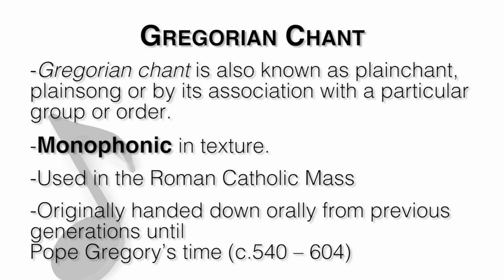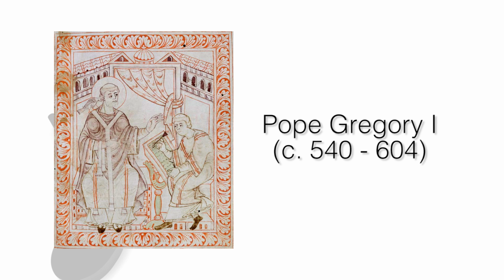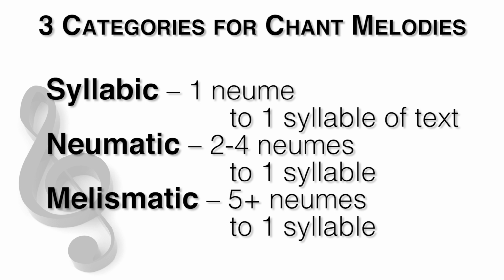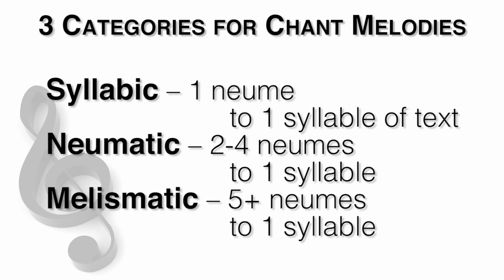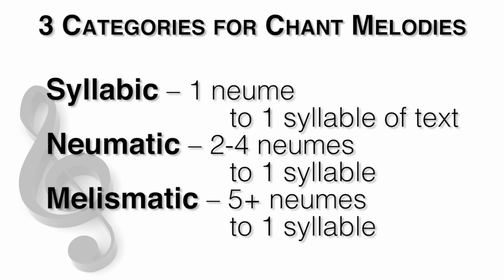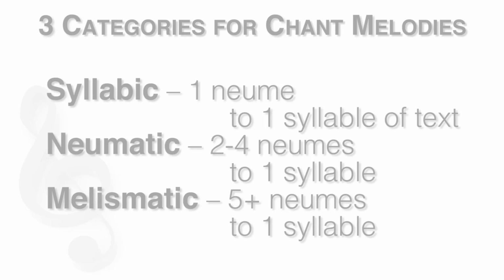MUSC 1100 06 - Medieval Period Part 1